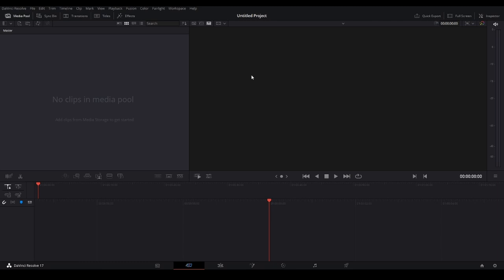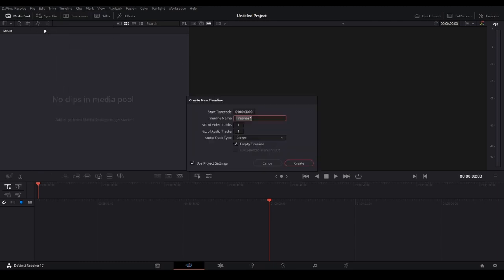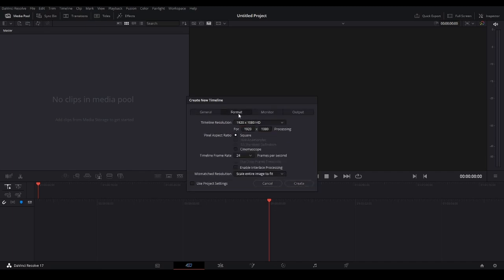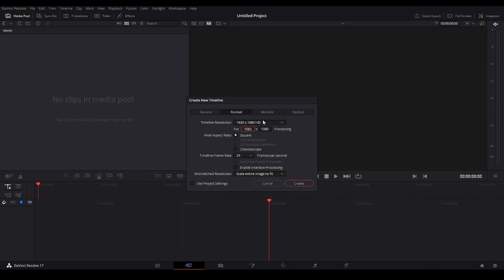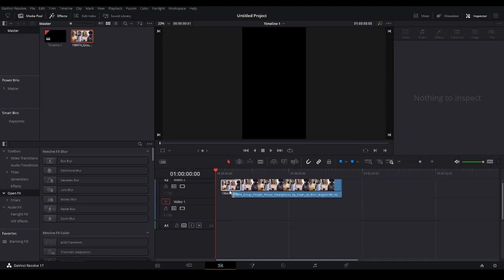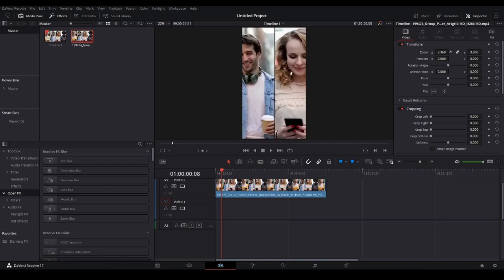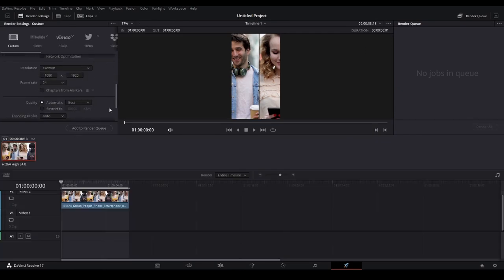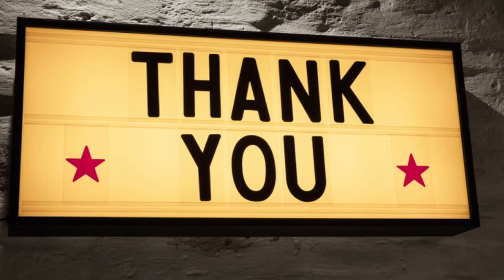How to make video vertical video for Tiktok or YouTube Shorts in DaVinci Resolve